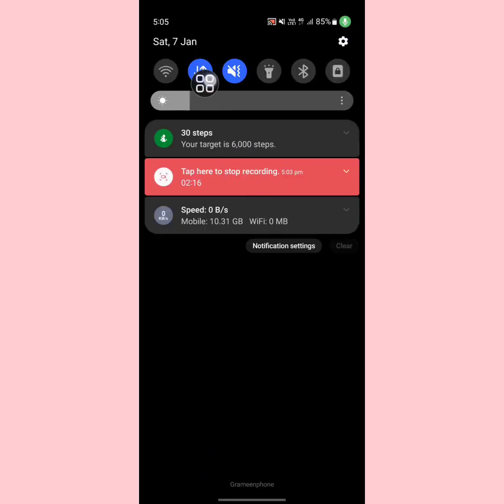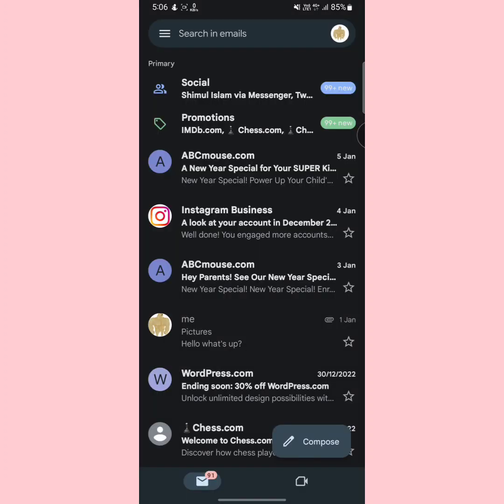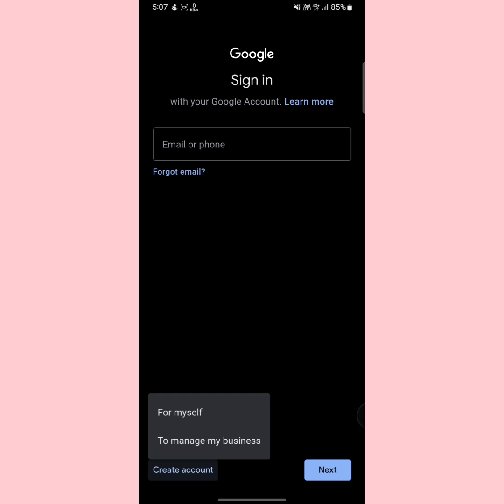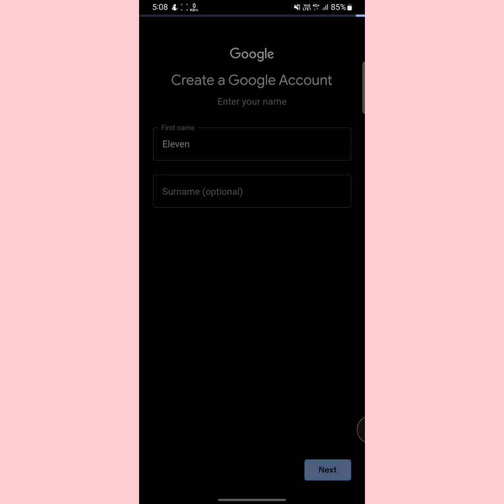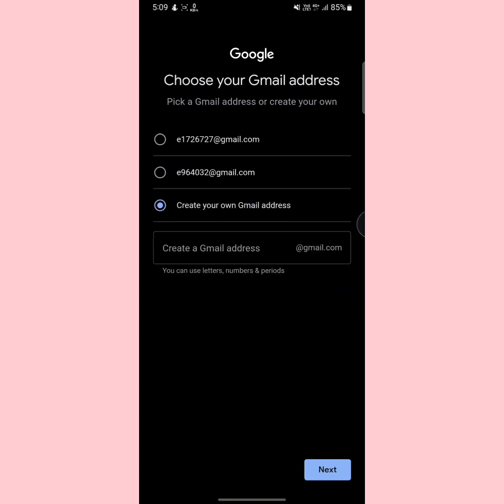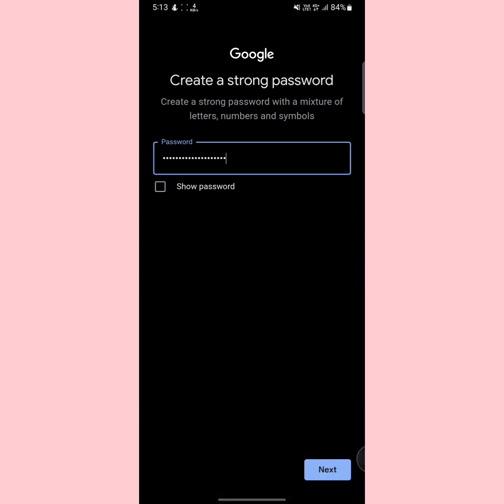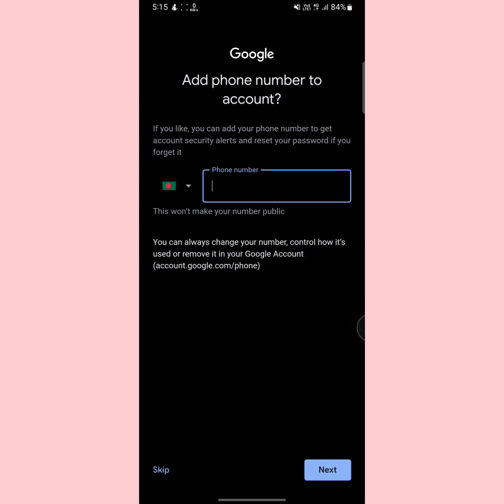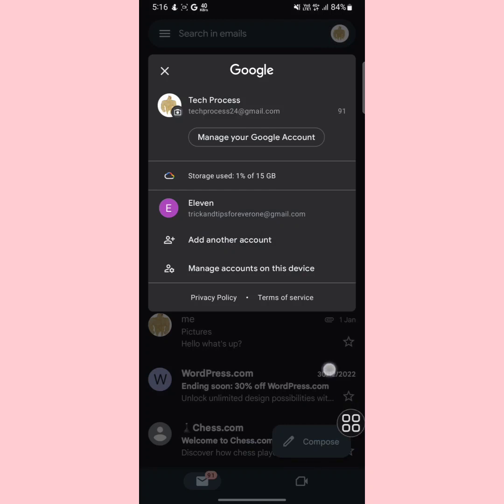How to create multiple Gmail accounts without phone number Verification (latest Trick)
Tip: You don't need a Gmail account to create a Google Account.

Go to the Google Account sign in page.
Click Create account.
Enter your name.
In the "Username" field, enter a username.
Enter and confirm your password.
Tip: When you enter your password on mobile, the first letter isn't case sensitive.
Click Next.
Optional: Add and verify a phone number for your account.
Click Next.

how to create multiple gmail accounts,
how to create multiple gmail accounts with one phone number,
how to create multiple gmail accounts without phone verification,
how to create multiple gmail accounts with one gmail,
how to create multiple gmail accounts with same phone number,
how to create multiple gmail accounts without phone verification 2022,
how to create multiple gmail accounts at once,
how to create multiple gmail accounts in one click,
how to create multiple gmail accounts 2022,
how to create multiple gmail accounts fast,
how to create multiple gmail accounts on pc,
how to create multiple gmail accounts at a time,
how to make multiple gmail accounts at once,
how to create multiple gmail accounts in one account,
how to add multiple gmail accounts in android mobile,
how to add two gmail accounts in android,
how to create multiple gmail account without phone number verification,
how to have 2 gmail accounts on android,
how to create multiple gmail account without phone number,
how to add two gmail accounts in gmail app,
how to create another gmail account,
how to create multiple email accounts with one gmail account,
how can i create multiple gmail accounts,
how to create multiple email accounts in gmail,
how to create multiple gmail accounts from one gmail,
how to create multiple gmail accounts for youtube,
how to create multiple gmail accounts for testing,
how to create multiple gmail accounts for students,
how to create multiple fake gmail accounts,
how to create another gmail account for youtube,
how to create multiple facebook accounts with one gmail,
how create multiple gmail accounts,
how to create many gmail accounts,
how to create multiple gmail accounts in tamil,
how to create two gmail accounts in one mobile,
how to create two gmail accounts in one number,
how to have multiple gmail accounts in one inbox,
how to add multiple gmail accounts in iphone,
how to create two gmail accounts in same mobile,
how to make two gmail accounts in one phone malayalam,
how to create multiple accounts in gmail,
create many email accounts fast,
how to create another gmail account kannada,
how to create 2 gmail accounts on laptop,
how to create multiple gmail account in mobile,
how to create many gmail accounts with one phone number,
how to make 2 gmail accounts in one phone number,
how to create multiple gmail without phone number,
how to set up multiple gmail accounts on iphone,
how to have 2 gmail accounts on iphone,
how to set up two gmail accounts on android,
how to create multiple gmail accounts with passwords,
how to create two gmail accounts in one phone,
how to create multiple gmail accounts with single mobile number,
how to create multiple gmail accounts without verification,
how to create another gmail account 2022